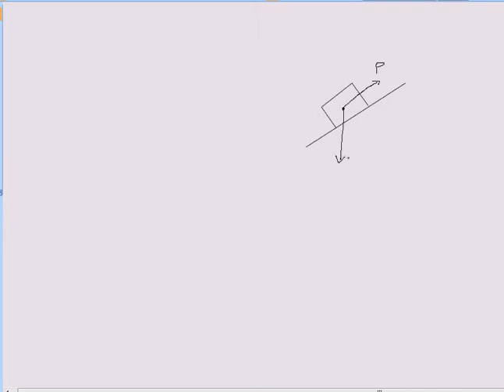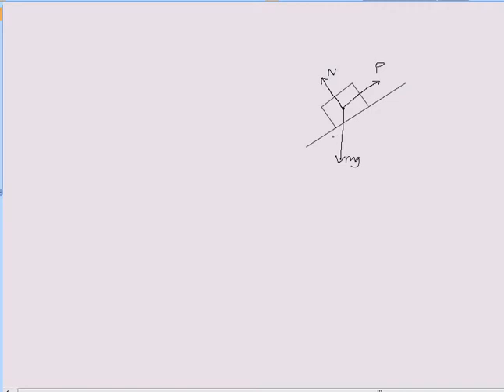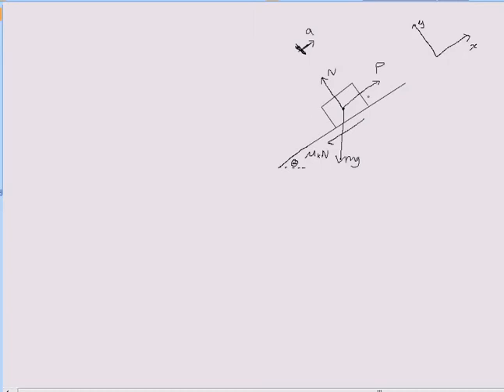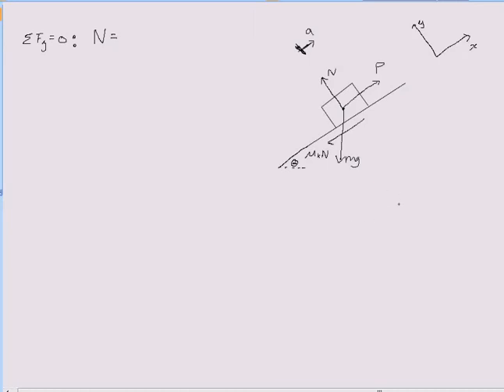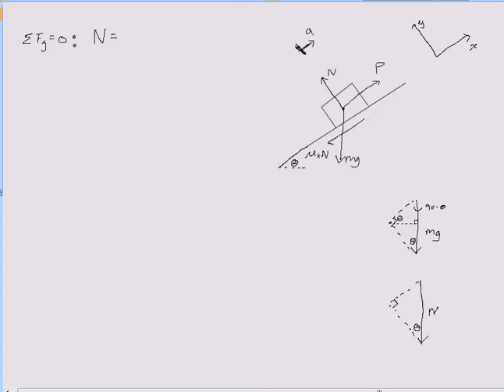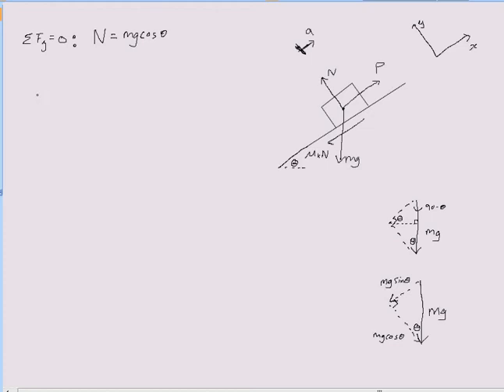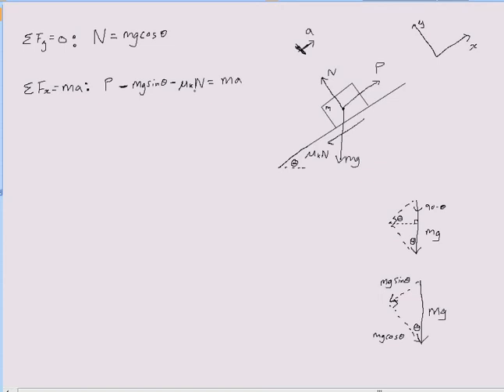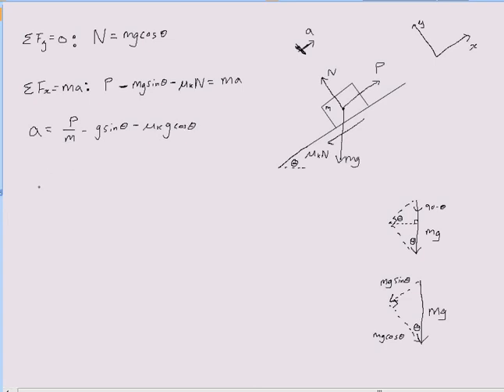Kinetic friction basic example